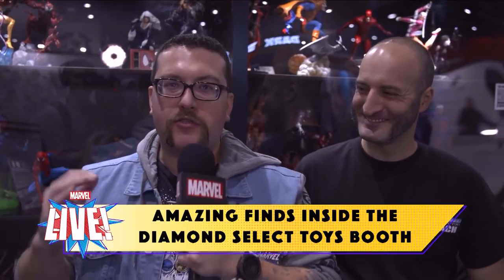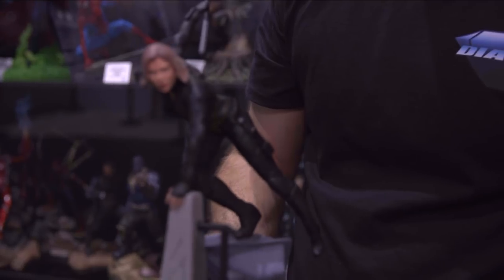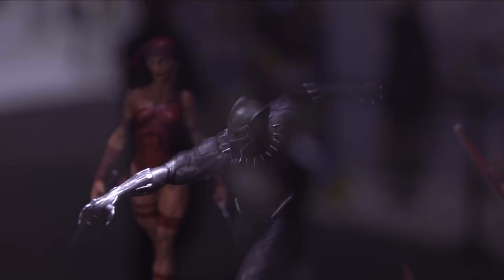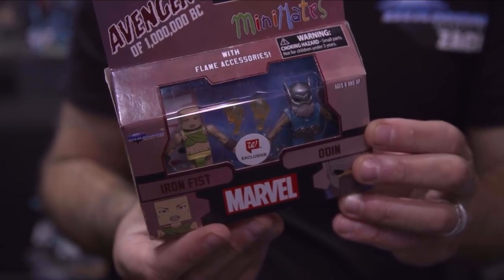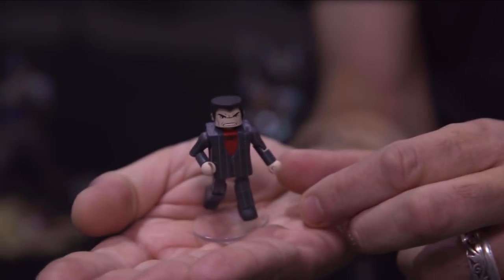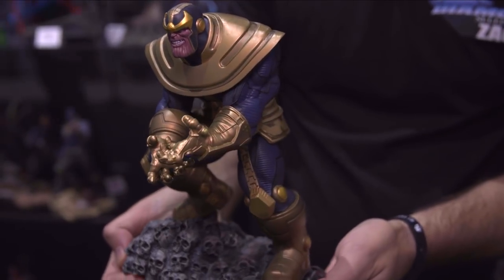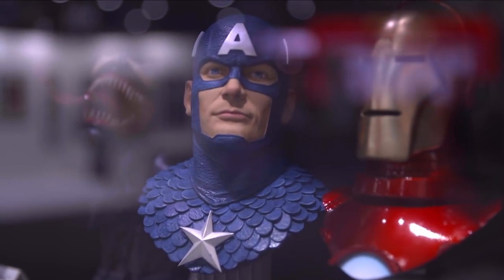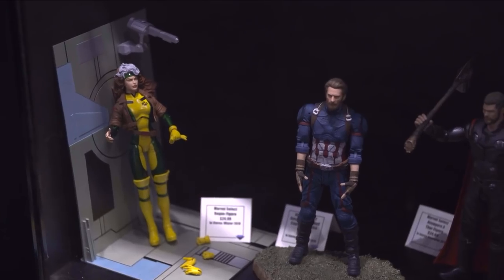Look Inside the Diamond Select Toys Booth with Marvel at SDCC 2018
Join Ryan Penagos on Marvel Live for a special tour of the Diamond Select Toys booth on the convention floor, including new Marvel Studios' "Avengers: Infinity War" figures!